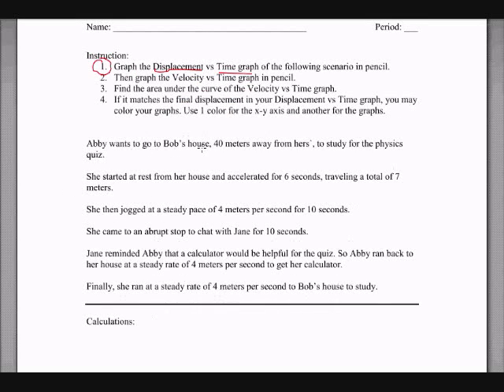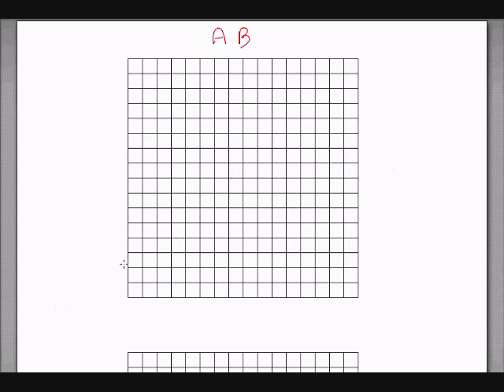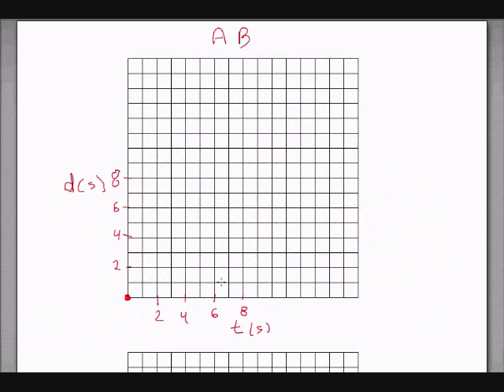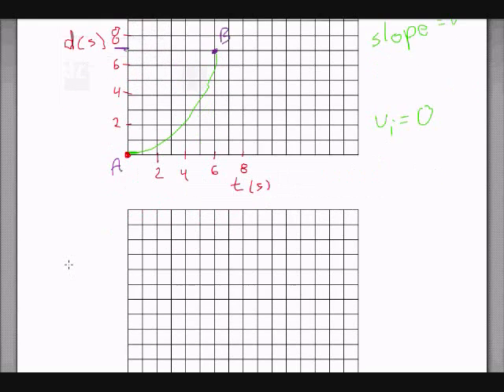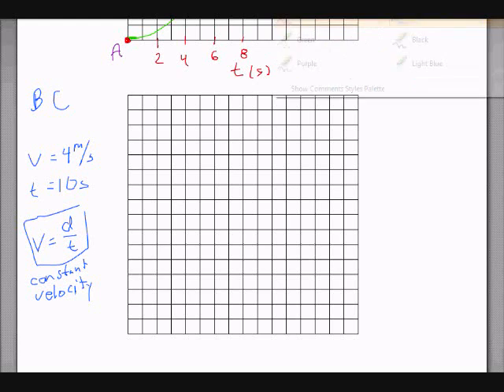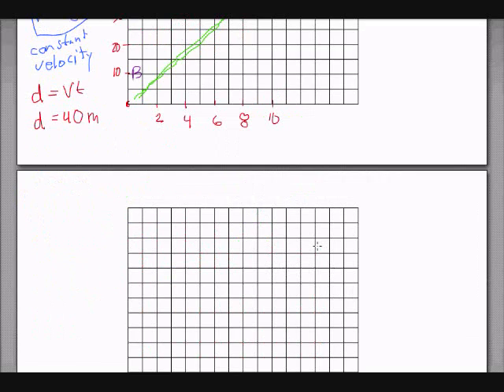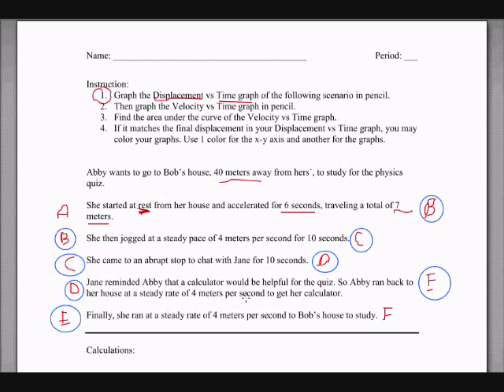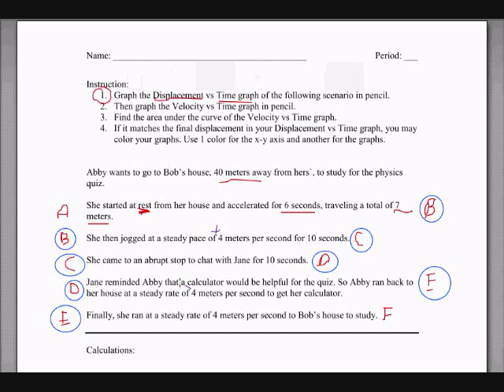Creating a Graph From a Story pt1